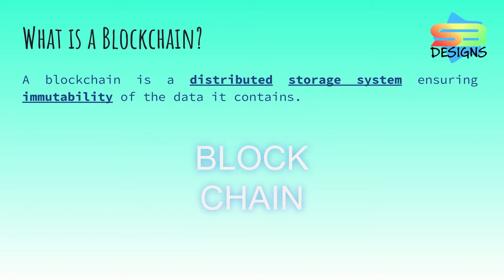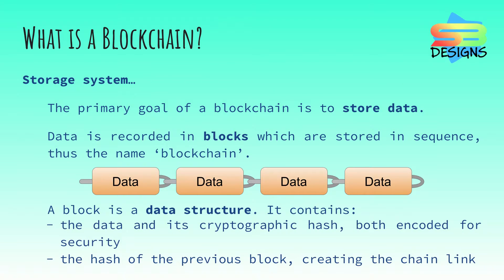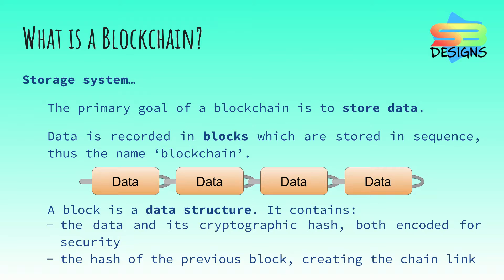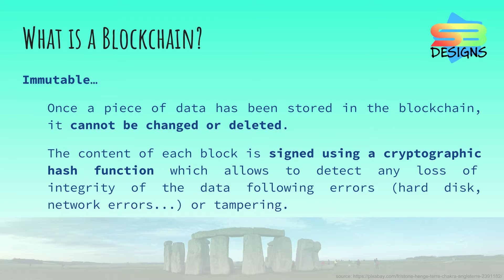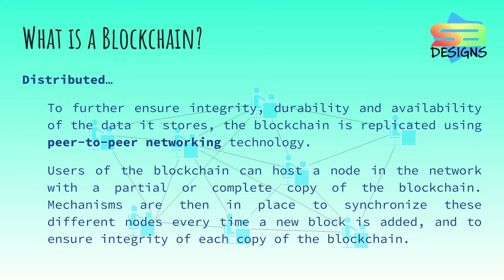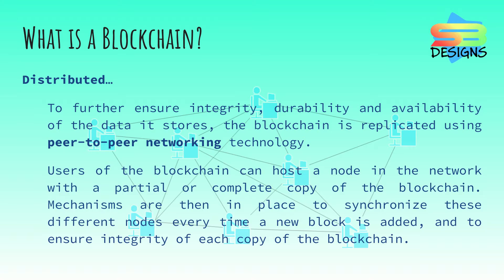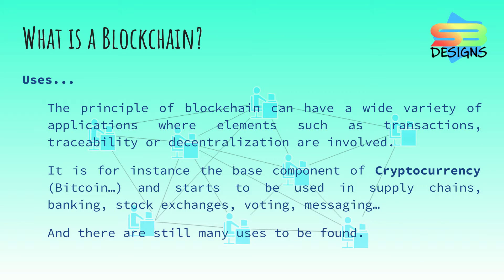What Is... A Blockchain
Hi,

Are you interested in discovering what is a blockchain? In this video I give a quick but essential introduction on blockchain technology.

Do not hesitate to comment or ask questions!

Stéphane